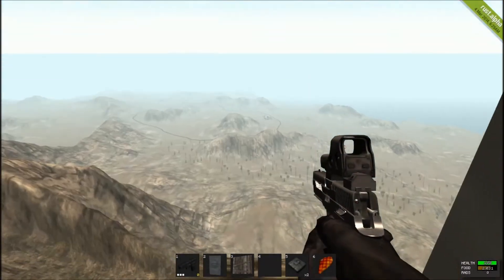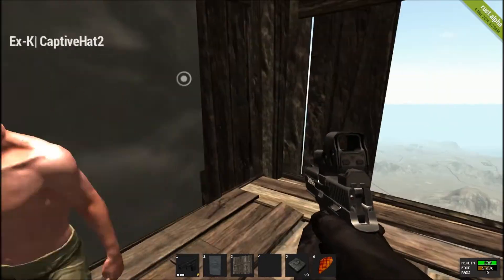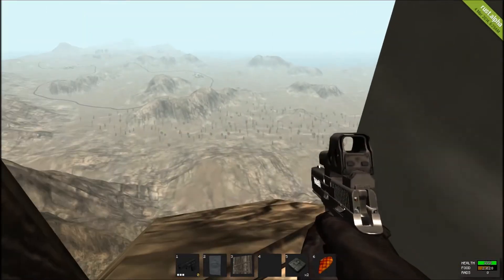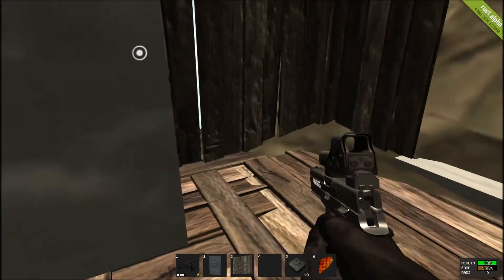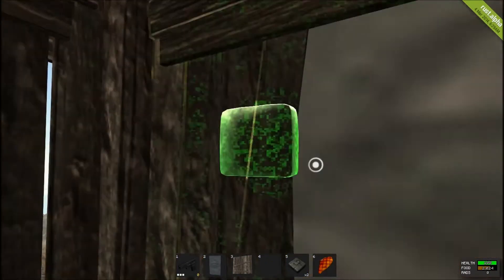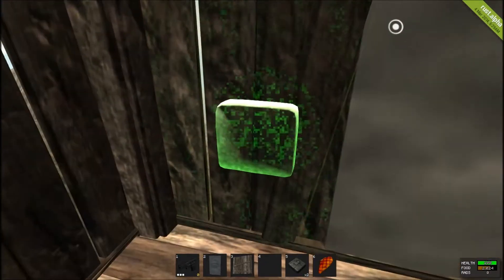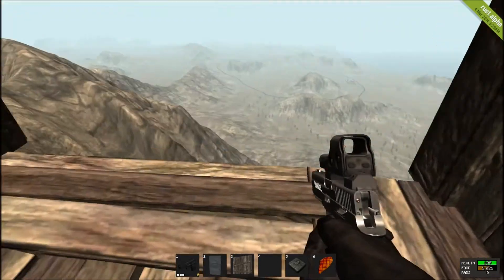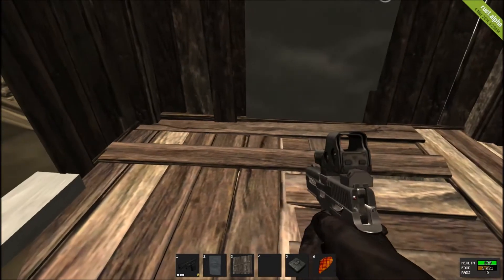1 C4 For Metal Door Trick - Rust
As of right now this currently only works for wooden bases, I've been trying to find out if there is a trick for metal bases, but I haven't had much luck.